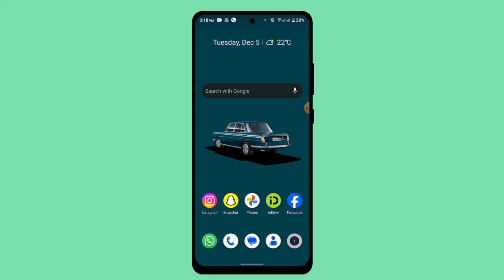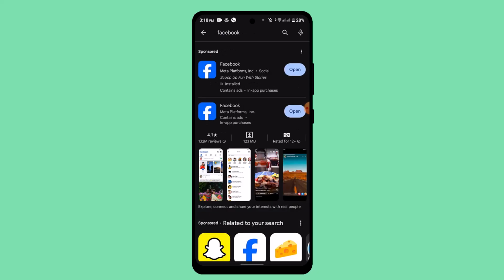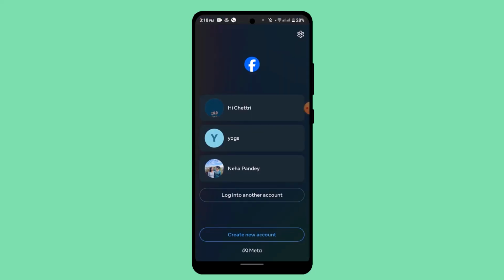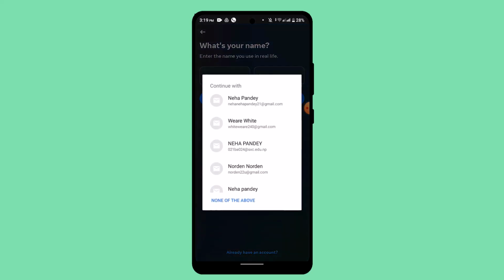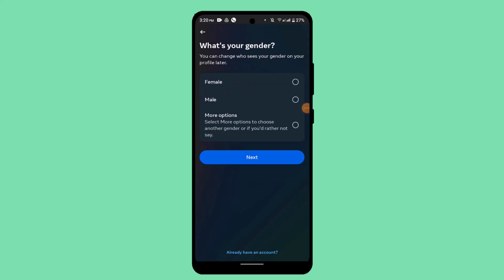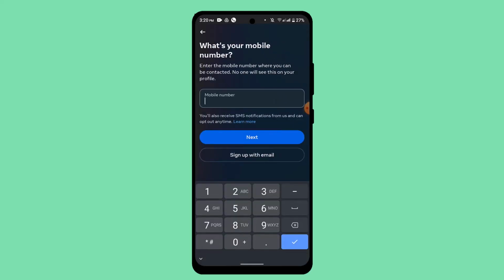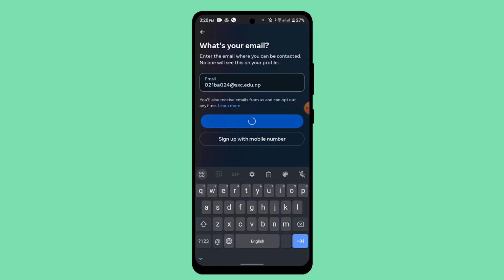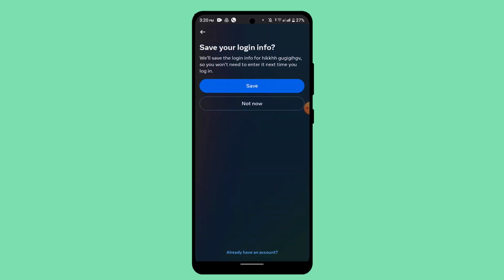How To Signup For Facebook !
This video guides you in an easy step-by-step process to Signup For Facebook.

Chapters / Timestamps
0:00 Intro
0:11 Signup For Facebook
1:26 Outro